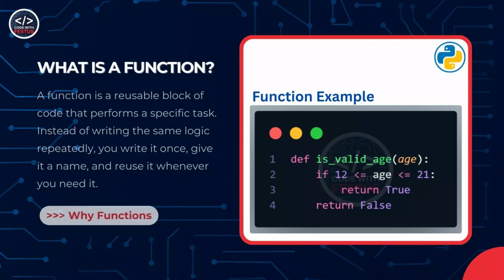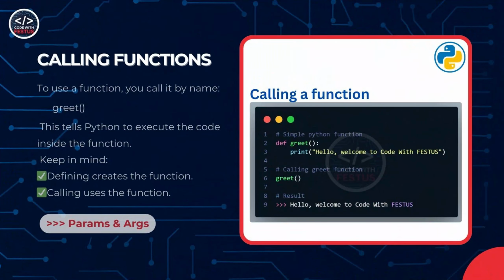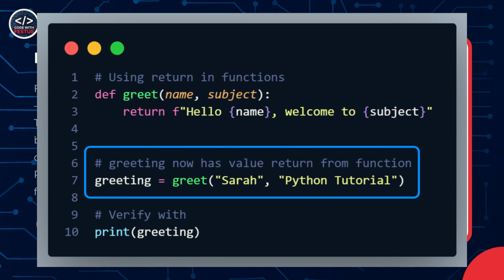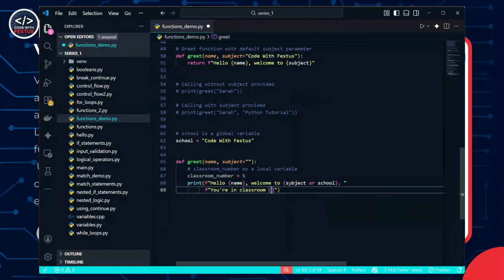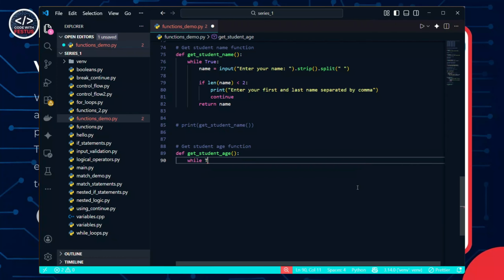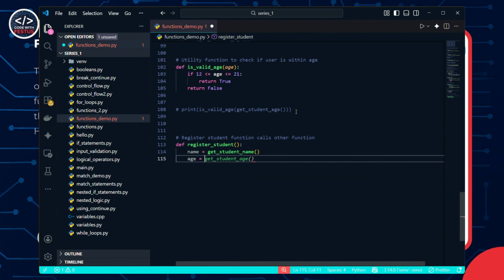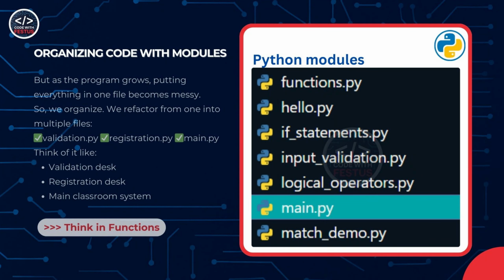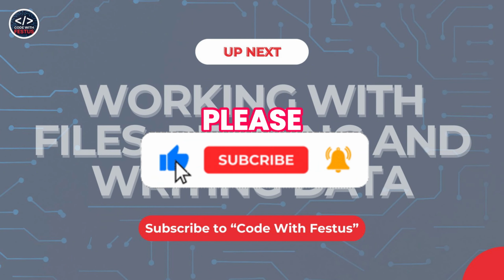Stop Writing Messy Python Code — Learn Functions the RIGHT Way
Are your Python programs starting to feel messy, repetitive, or hard to manage?
In this deep-dive tutorial, you’ll learn how to write clean, reusable, and scalable Python code using functions and modules — the way real developers build professional systems.
We move beyond basic def syntax and explore how to think in functions.

By the end of this lesson, you’ll understand:
✅ Why functions exist and how they reduce repetition
✅ The difference between print() and return
✅ Parameters vs arguments (and how to use them properly)
✅ Default parameters and scope (local vs global variables)
✅ How to build validation and utility functions
✅ How functions call other functions
✅ How to organize Python projects using modules
✅ How to structure real-world programs like a system

We don’t just talk theory — we build a practical classroom registration system step-by-step to demonstrate how clean code evolves from small reusable functions.
If you're learning Python, preparing for backend development, or trying to level up your programming mindset — this is a foundational lesson you don’t want to miss.

⏱️ Chapters
00:00 – Introduction: Why Functions Change Everything
00:57 – What Is a Function? (The Teacher Analogy)
02:04 – Why Functions Exist (Clean vs Messy Code)
02:47 – Defining and Calling Functions
03:34 – Parameters and Arguments Explained
04:25 – Multiple Parameters & Flexibility
05:13 – Function Return Values
06:12 – Return vs Print
06:37 – Default Parameters
07:35 – Variable Scopes (Local vs Global Scope)
08:22 – Building Validation Functions
11:15 – Utility Functions (Age Check Example)
12:16 – Functions Calling Functions
13:21 – Writing Docstrings (Function Documentation)
14:48 – Organizing Code with Modules
16:17 – How to Think in Functions
16:49 – Conclusion: From Script to System

• Python beginners
• Self-taught developers
• Backend & Django learners
• Computer science students
• Anyone struggling with messy code

🚀 Next Step
In the next lesson, we go deeper into structuring larger Python projects and organizing real-world applications.

🌟 About Code With FESTUS:
We simplify complex programming concepts using real-world analogies. Our goal is to help you move from "writing code" to "building systems.".